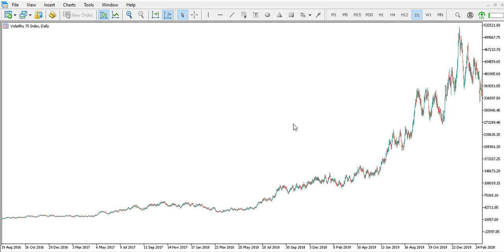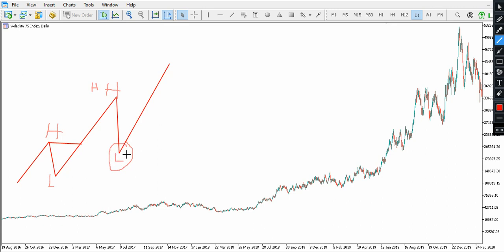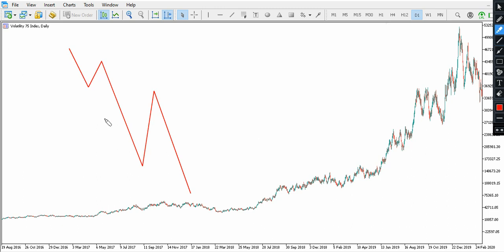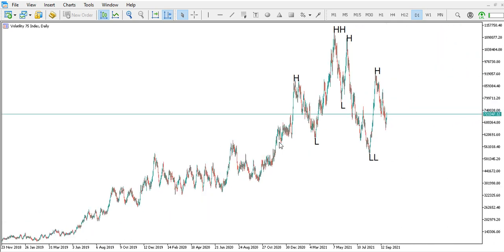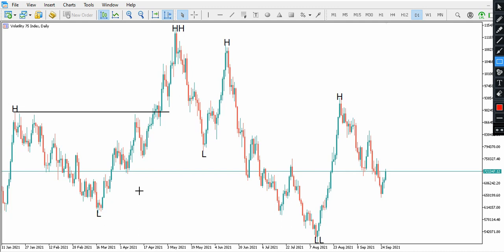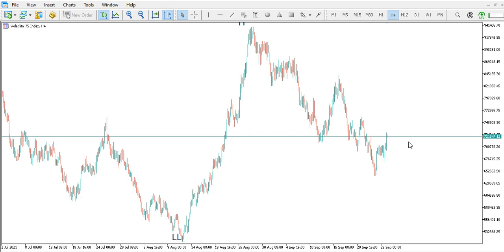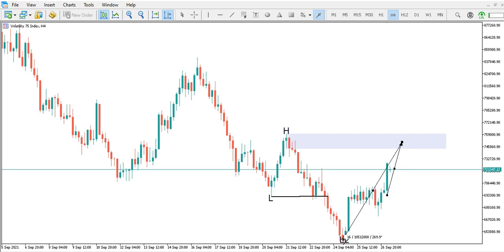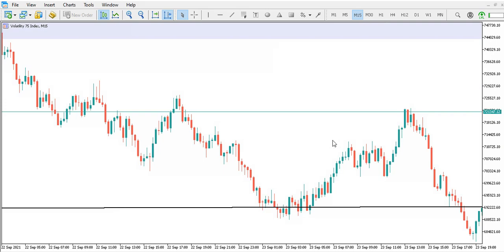V75 Market structure + Price action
V75 is one of the tradeable synthetic, in this video I explain how to use ONLY market structure combined with pure price action to be profitable. please feel free to leave your comment below about anything that toom from this video or did not understand I will appreciate that.